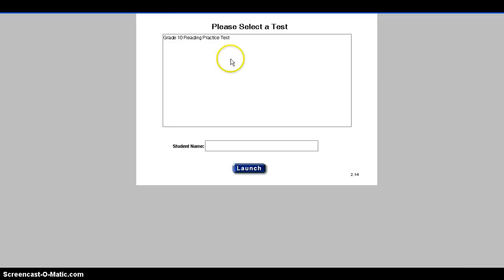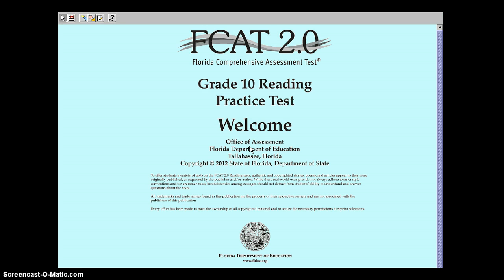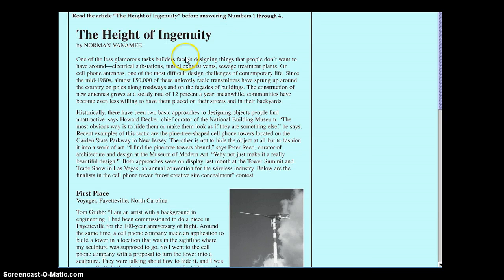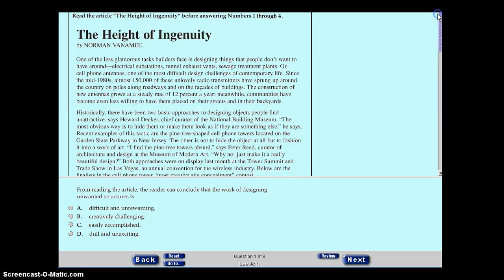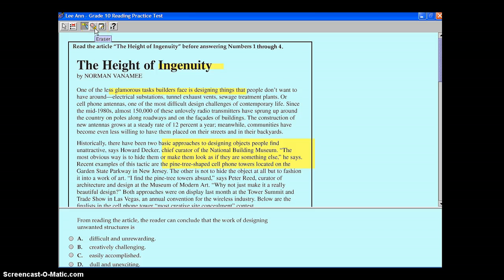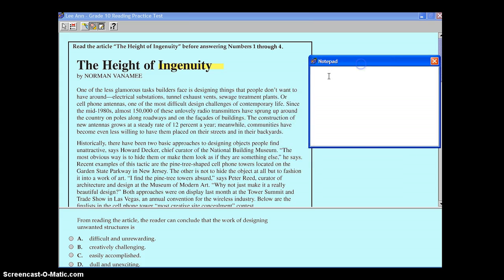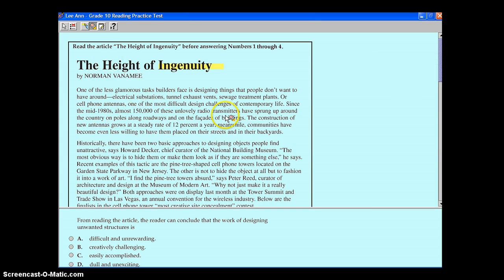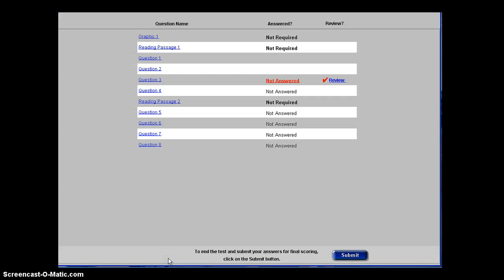ePat Tools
Students will take the FCAT reading test on the computer the week of April 21st. This tutorial reviews the testing tools they will be able to use.